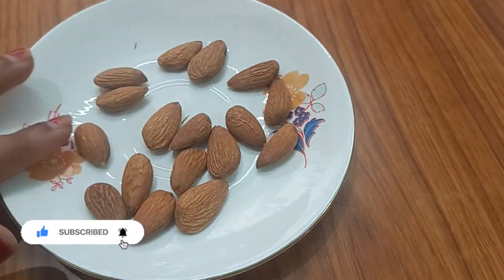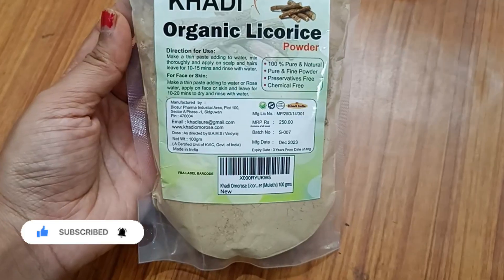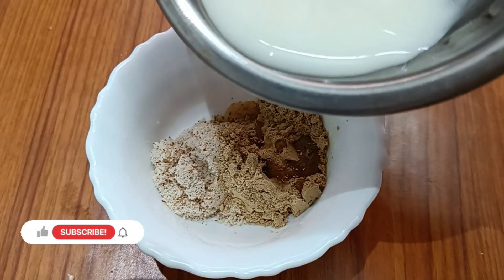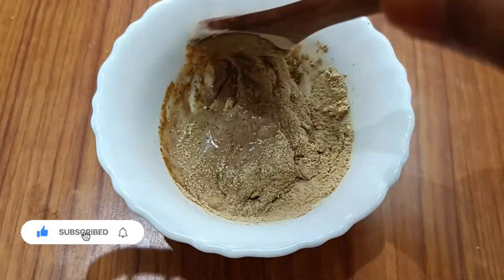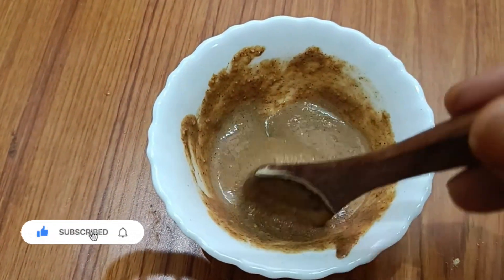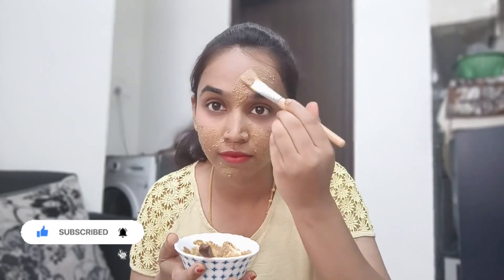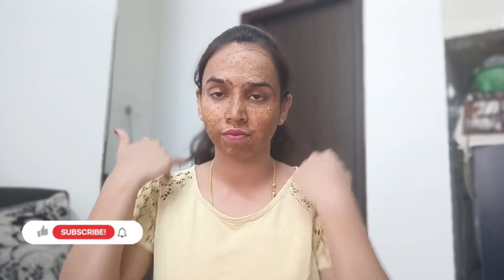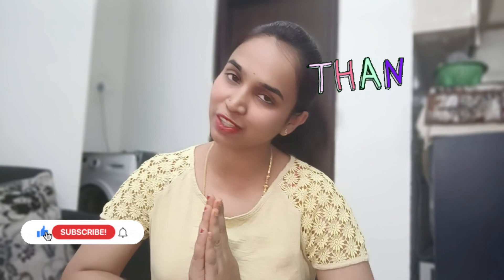Permanent Skin brightening face pack for both men&women#beautytips